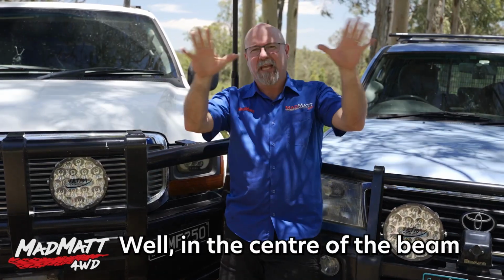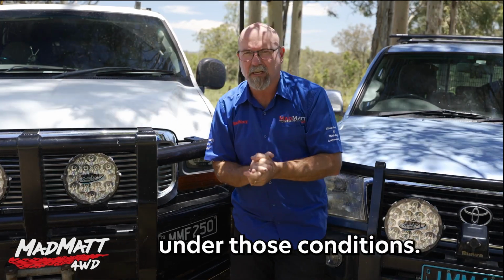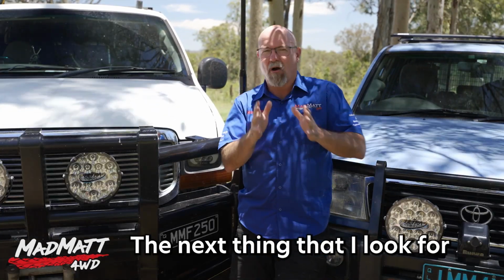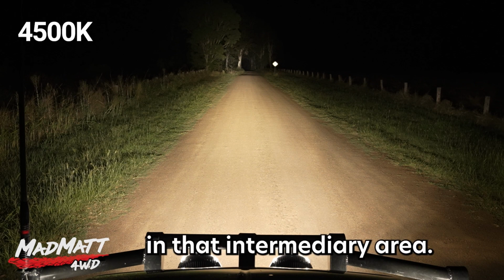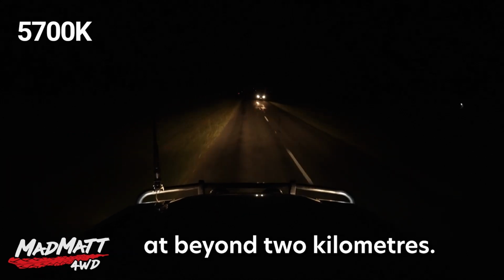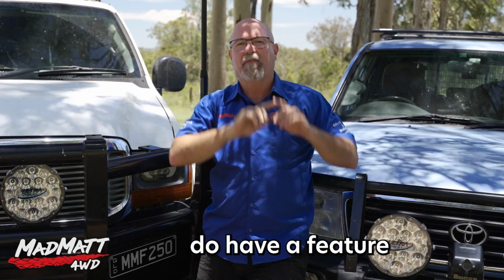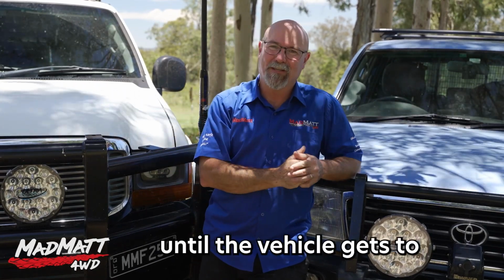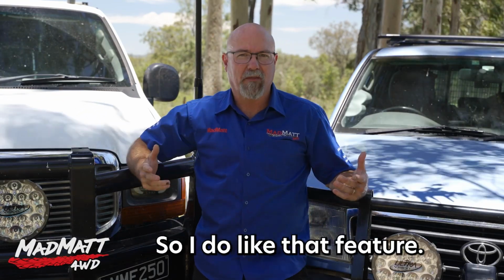Mad Matt Talks About What He Looks For In a Light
In this video, MadMatt dives into what makes the best driving lights for safe and effective driving. He explores key features such as even illumination, a broad peripheral view, and the right intensity to ensure the best visibility on the road.

MadMatt explains how Ultra Vision Lighting's driving lights perform in real-world conditions, especially on Australian roads where wildlife and varied terrains present unique challenges.

Join MadMatt as he shares his expert insights with Ultra Vision Lighting's advanced spotlights, helping you make informed decisions about your vehicle's lighting needs. Whether you're navigating through urban streets or the Australian outback, learn why the right lighting setup is crucial for safety and comfort.